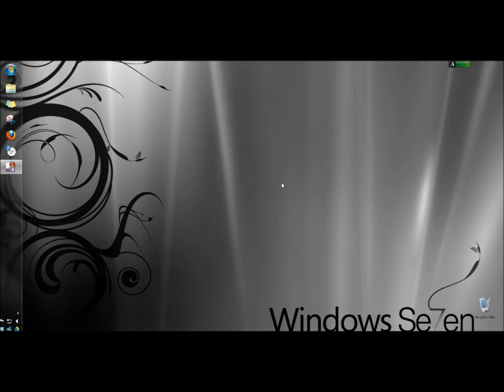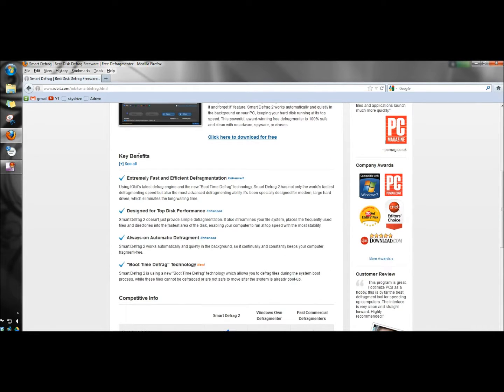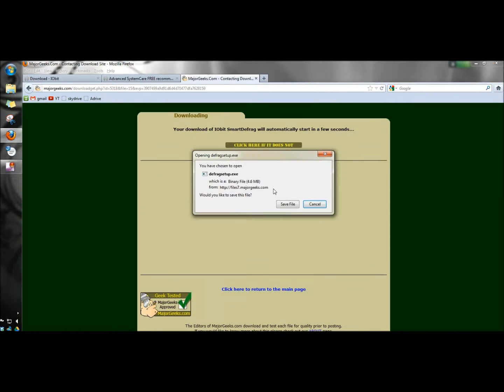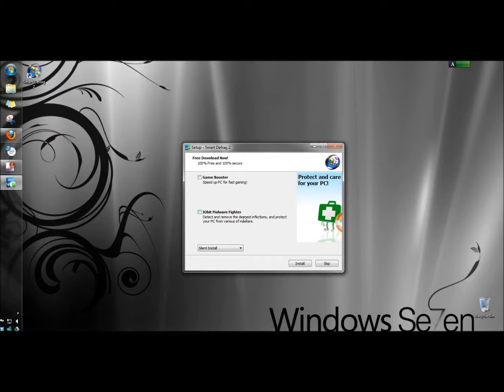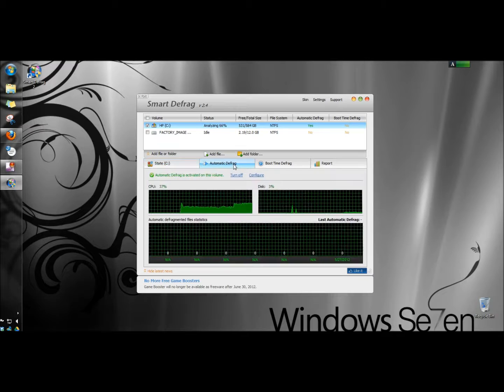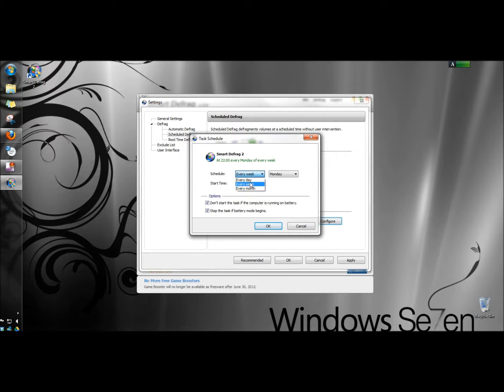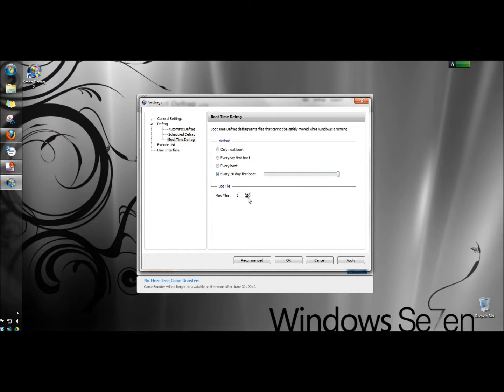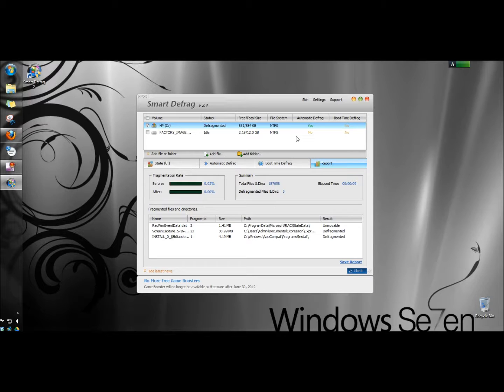Iobit Smart Defrag 2: Speed Up Your Computer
In This video I show you Iobit Smart Defrag 2. Iobit Smart Defrag 2 is free and will help keep your computer running at optimal performance. Smart Defrag 2 is compatible with Windows XP, Vista, and 7.